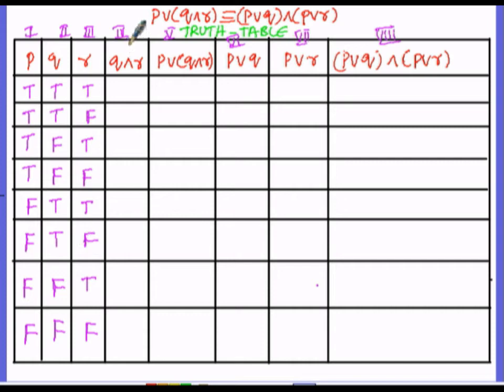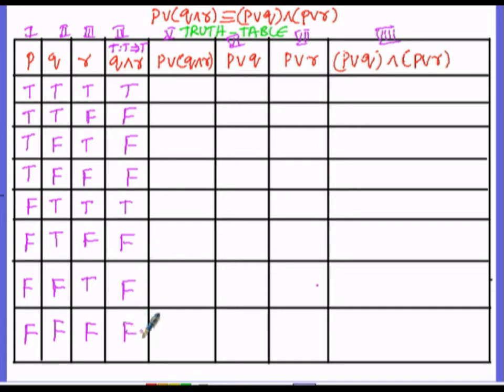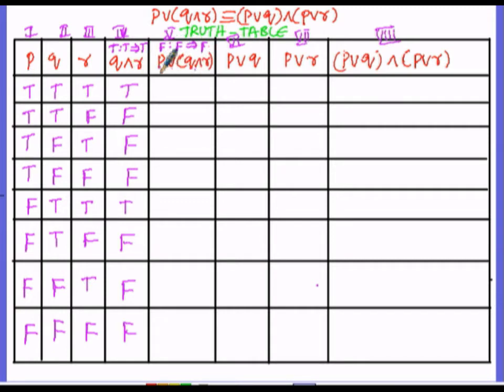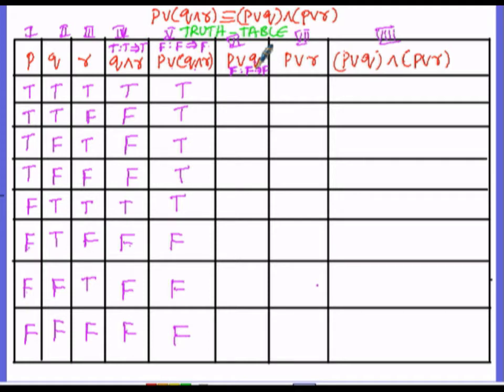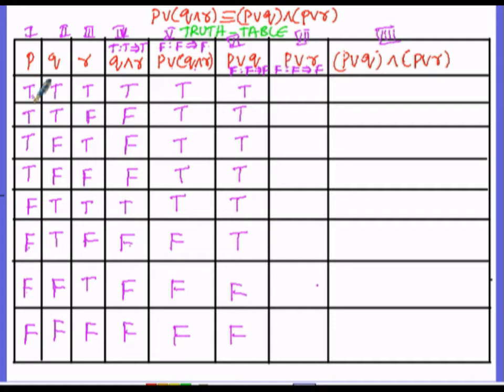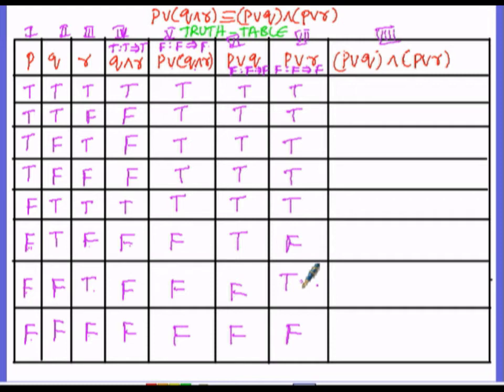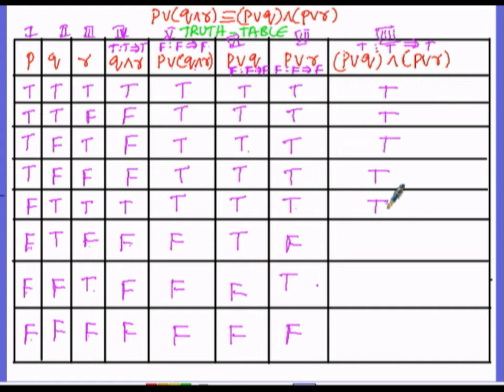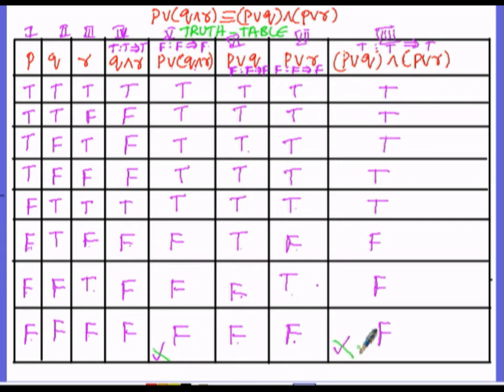Algebra Problems Based on Statements part2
for other part please click on the following link

part1